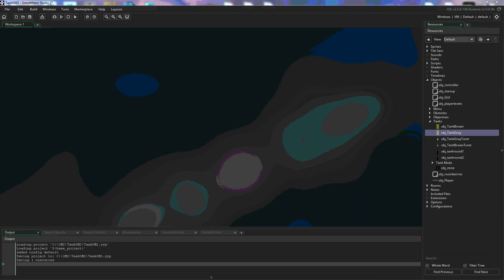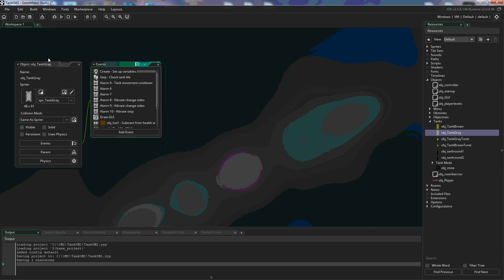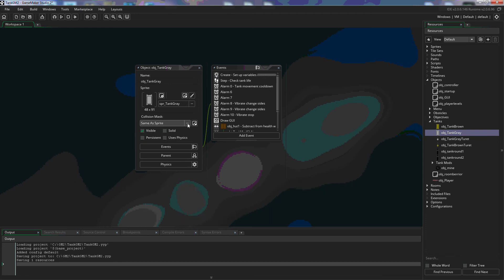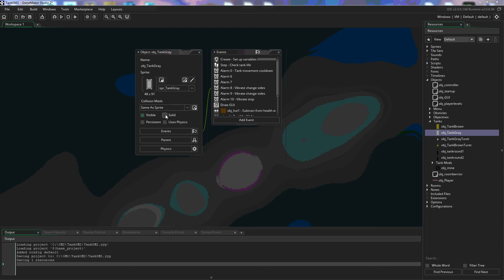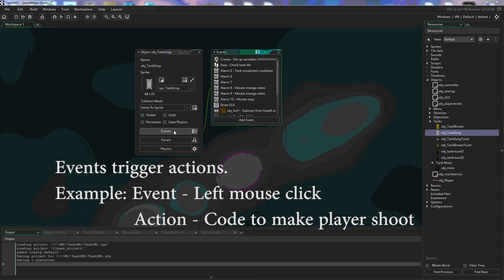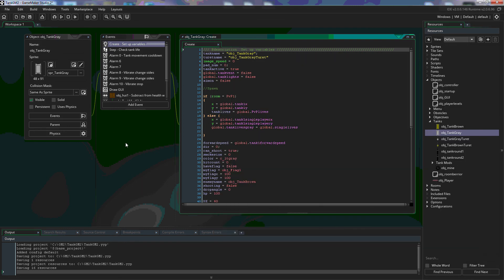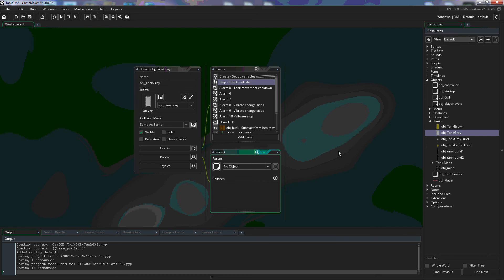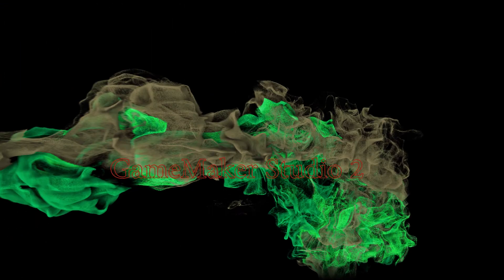GameMaker Studio 2: Objects, Masks and Room Persistence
GameMaker Studio 2 tutorial on objects for novice users or users new to GM2.  In this tutorial we cover events, actions, object sprites, the object interface and many other aspects of using objects and room persistence.